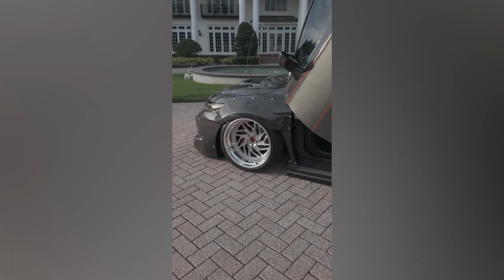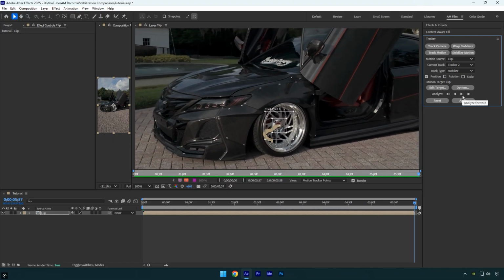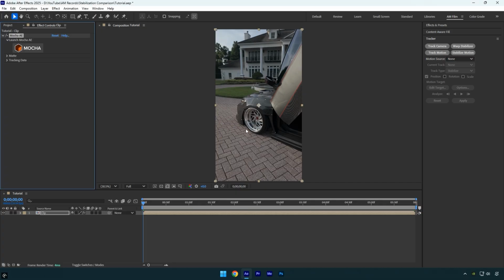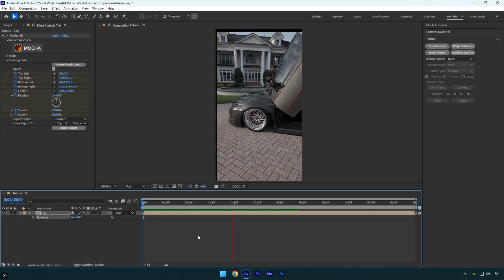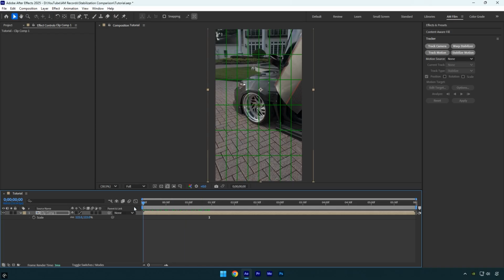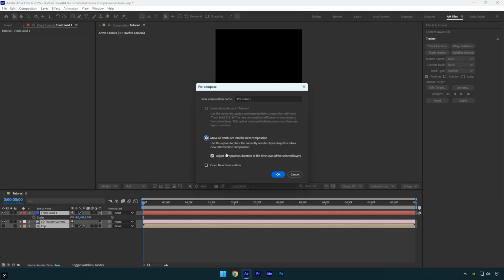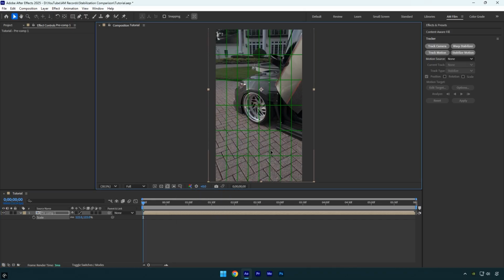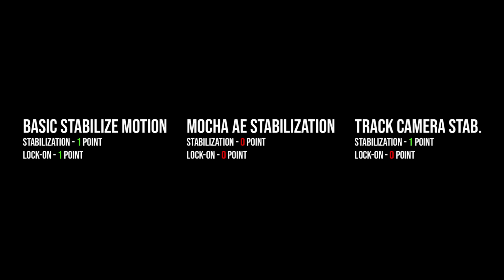Tested All Stabilization Methods in After Effects - Here's the Best One!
In this video, I tested all major stabilization methods in After Effects to find out which one works best. From Basic Stabilize Motion to Advanced Stabilization, watch the results and see which method passed the stabilization and lock-on test.

Multi-Track Stabilization in After Effects (Full Guide + Project File)

CPU: i7-14700K
GPU: RTX 4060 Ti 16GB
RAM: Kingston FURY Beast 32GB

Chapters
0:18 - Basic Stabilize Motion
1:25 - Mocha AE Stabilization
3:02 - Track Camera Stabilization
4:42 - Side-by-side Comparison
4:58 - Final Results